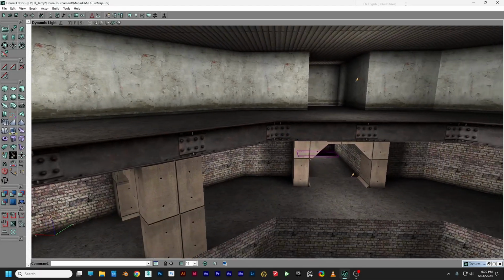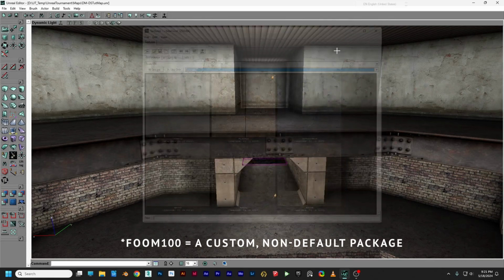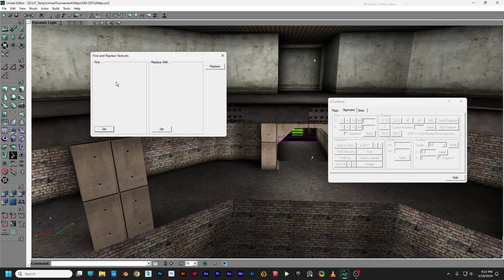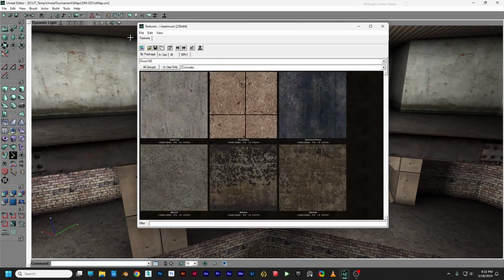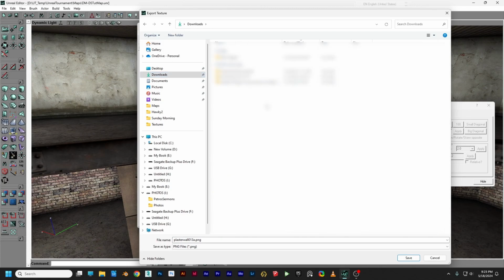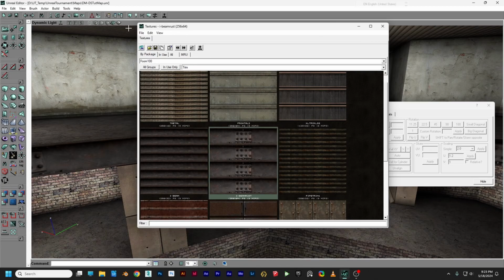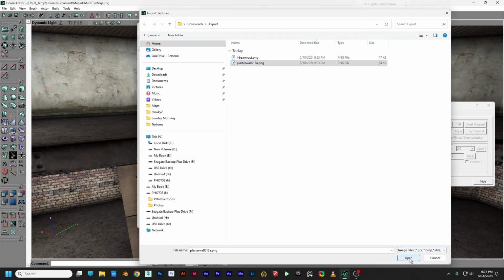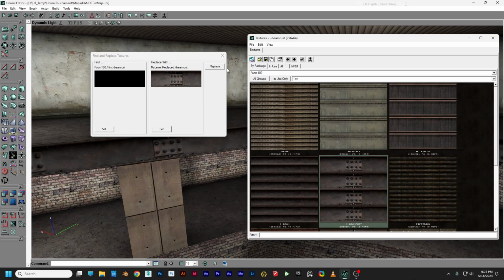UT99 Level Design: Replacing Textures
Replacing textures from a custom texture pack with textures from 'MyLevel' using the texture replace tool.